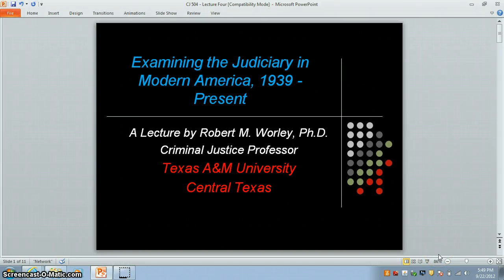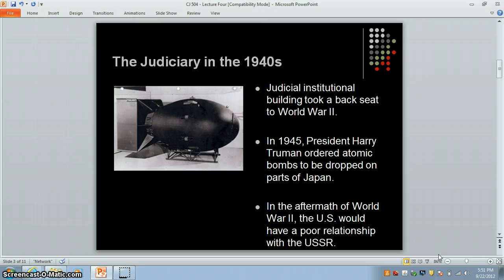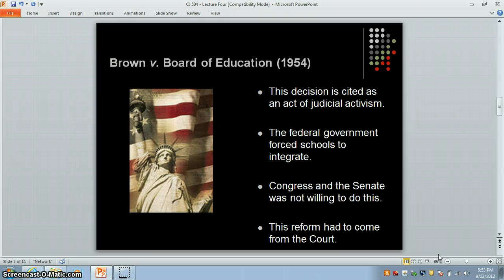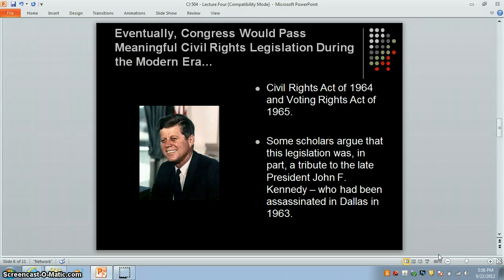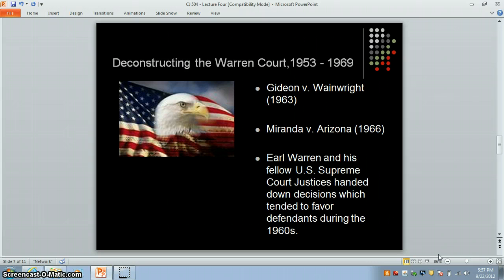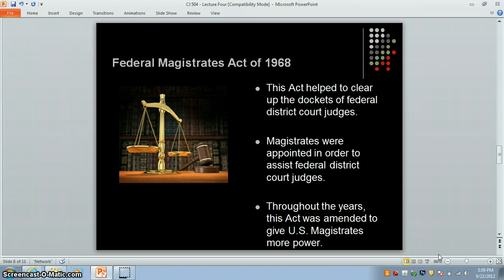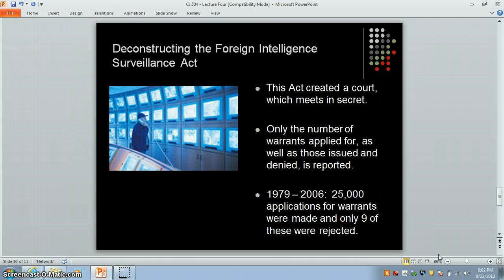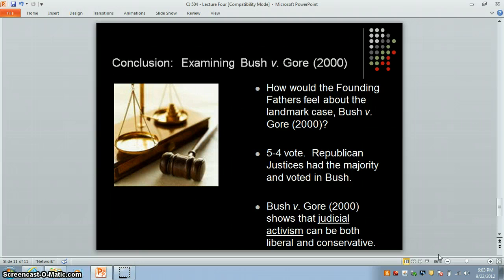Examining the Federal Judiciary in Modern America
In this presentation, Professor Robert M. Worley analyzes the judicial institution building that occurred from the start of World War II to the election of President George W. Bush.  Worley argues that the federal judiciary has gained considerable independence, autonomy, and power since its creation.